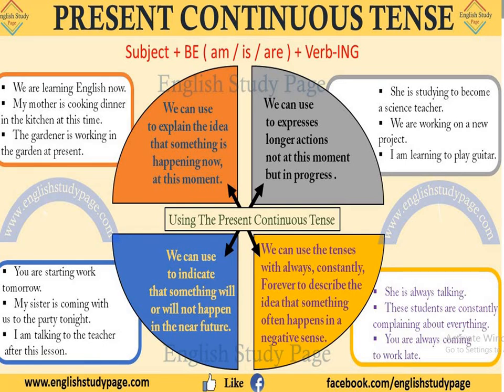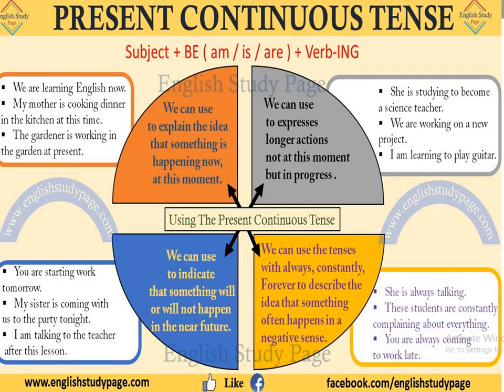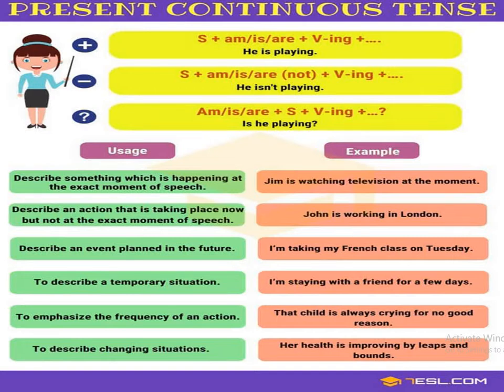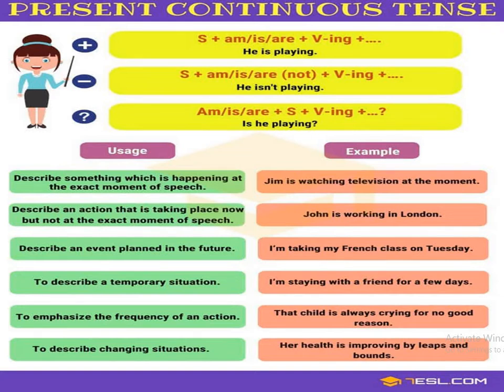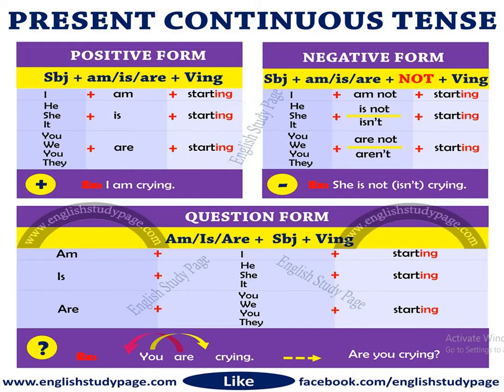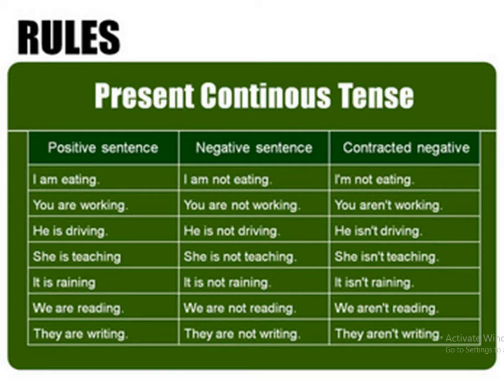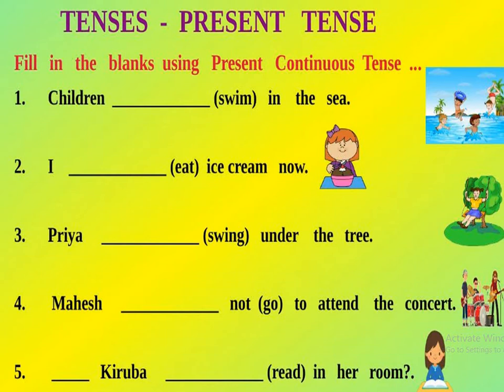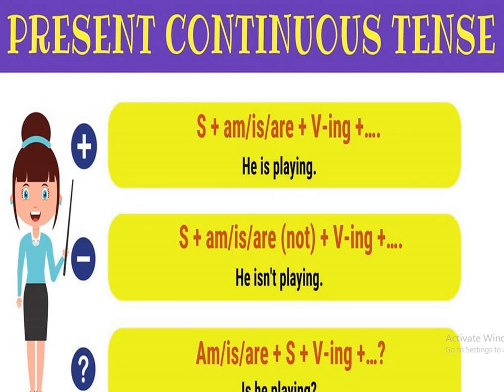The Present Continuous Tense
Class 5 English Grammar. Army Public School New Cantt Prayagaraj
By Shaila Bano